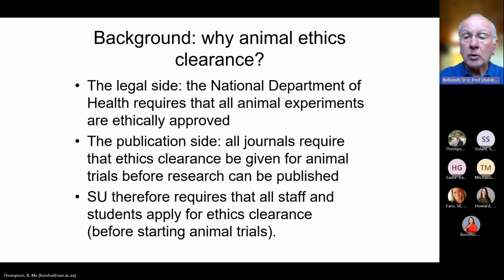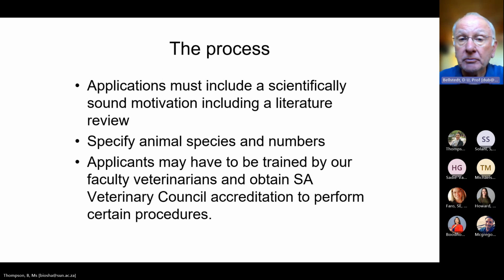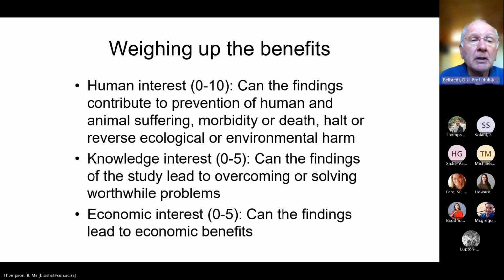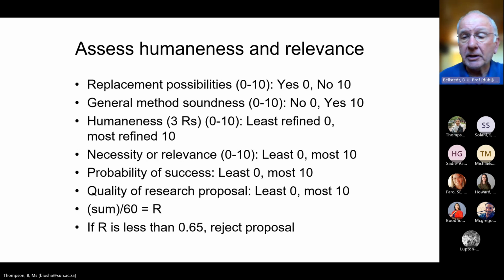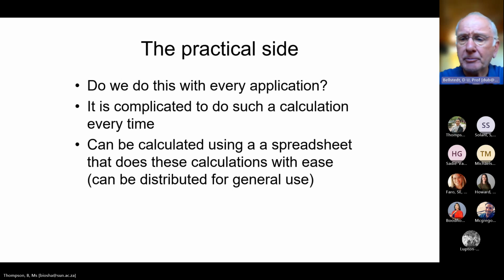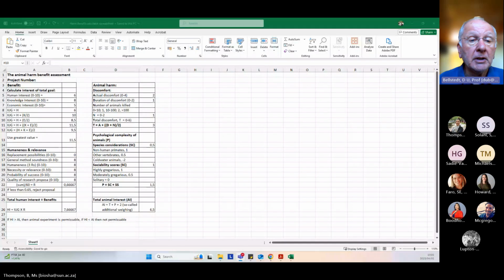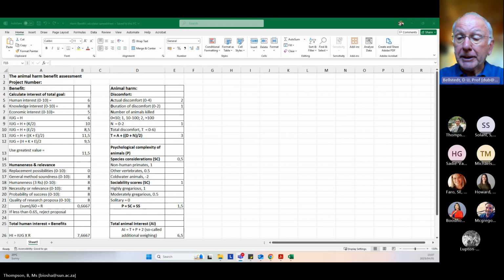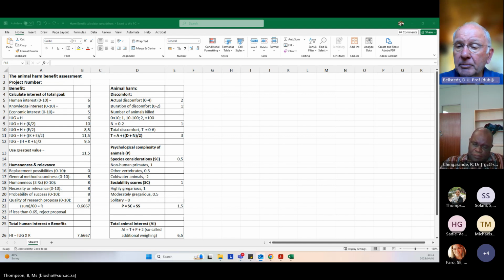Harm-Benefit Analysis in Animal Research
In any modern animal trial that is reviewed by an ethics committee such as the Stellenbosch University Research Ethics Committee: Animal Care and Use (REC: ACU), the pertinent question is asked whether the harm caused to the animals by the trial procedure is justified in terms of the benefit that the trial may have. The objectives of animal trials can differ vastly, such as animal trials for medical purposes (e.g. new drugs and procedures), for husbandry purposes (e.g. animal production) and for conservation and ecological studies (e.g. biodiversity assessments). In all of these trials, the benefit of the trials must clearly outweigh the harm that the animals may suffer as a result of the trial. In many trials, this is very easy to assess and to approve, but in some trials, it does become complex, and all of the factors contributing to the benefit and the harm must be weighed up carefully to conclude whether the trial may be permitted to proceed or not. In animal ethics, complex formulas have been developed in an effort to quantify benefit and harm to allow meaningful comparisons. In this webinar,  Prof Bellstedt will introduce the topic, describe a model for harm benefit assessments and show how this can be applied in a few examples using a small spreadsheet.